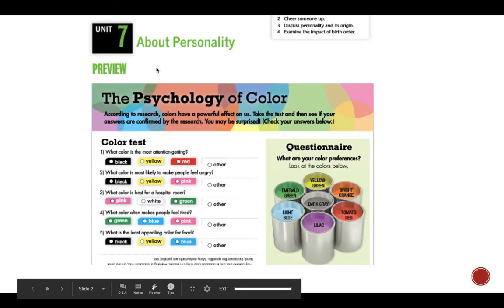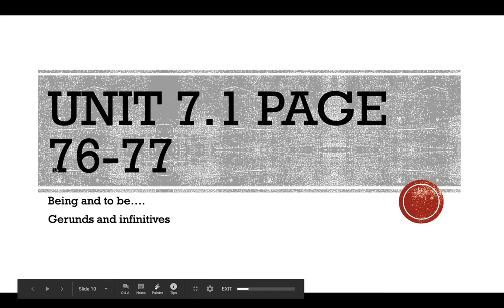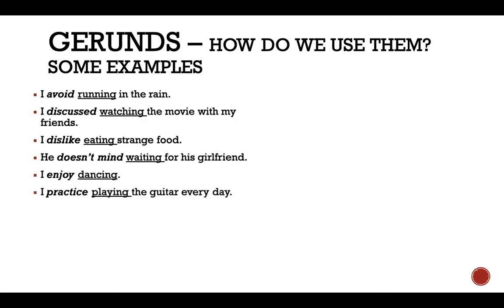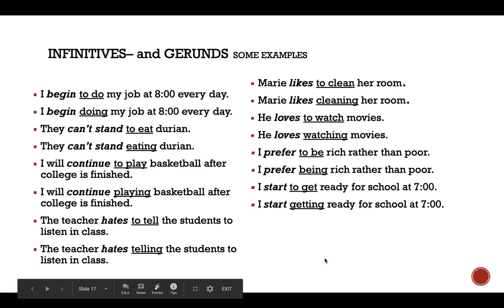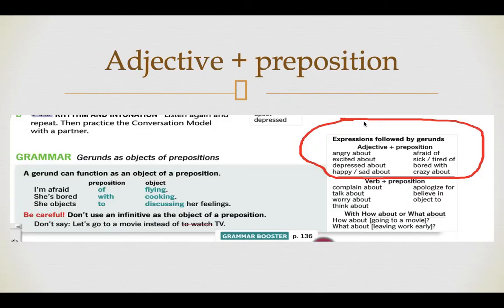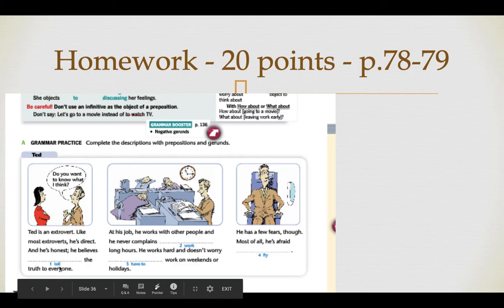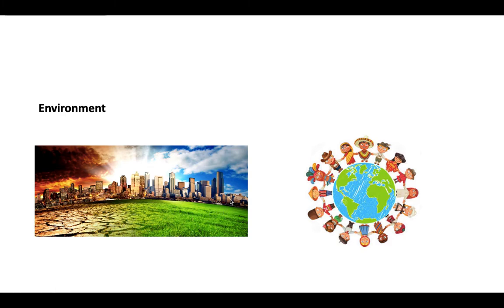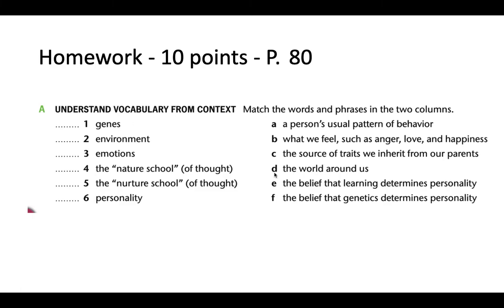Unit 7 Video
0:00 - Preview
2:50 - Lesson 1
9:05 - Lesson 1 Homework
9:45 - Lesson 2
13:00 - Lesson 2 Homework
14:15 - Lesson 3
17:55 - Lesson 3 Homework